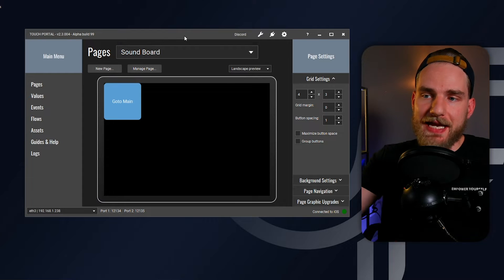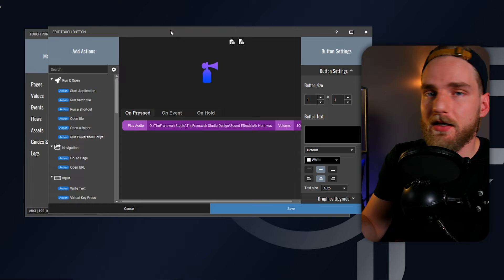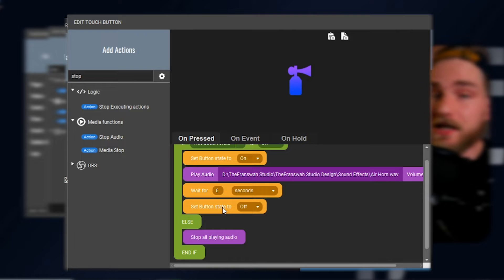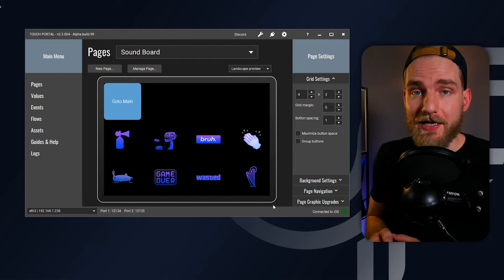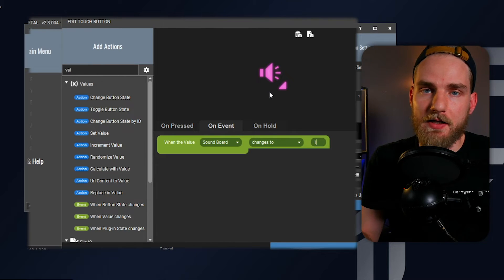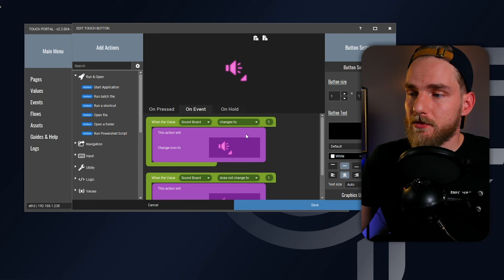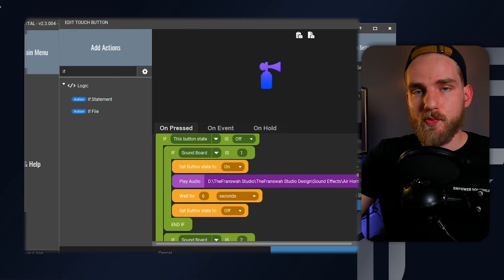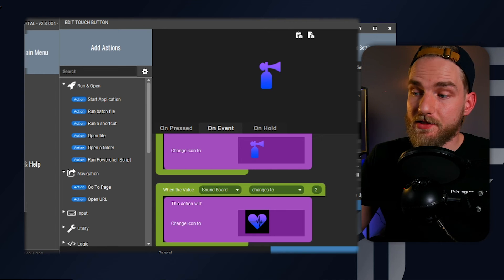How To Setup a Soundboard on Touch Portal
Looking for a FREE Soundboard to use for Streaming, Trolling, and fun? This video is a quick how to guide for setting up a soundboard on Touch Portal. All of the Soundboard Pages & Sound Effects made in this video are available for download on my website.

⌚ Time Stamps
Intro 0:00
Important Information 0:50
Setup of Button 1:52
Page Setup (Custom Values) 5:39
Finishing Buttons 8:20
Page Test 10:35
Outro 12:20